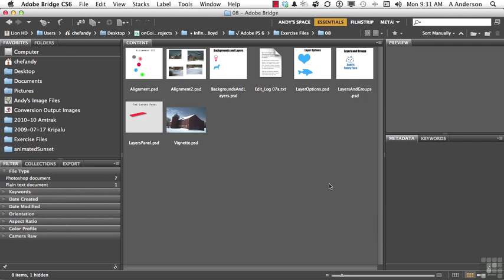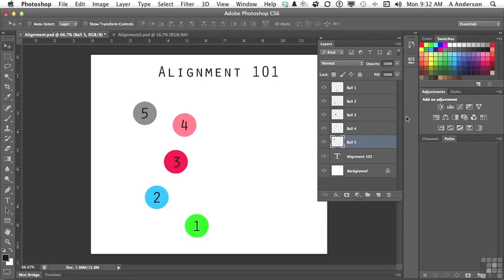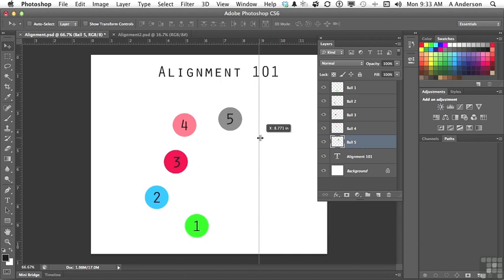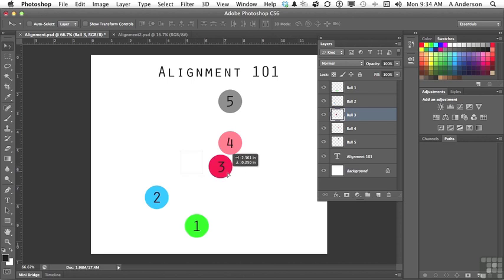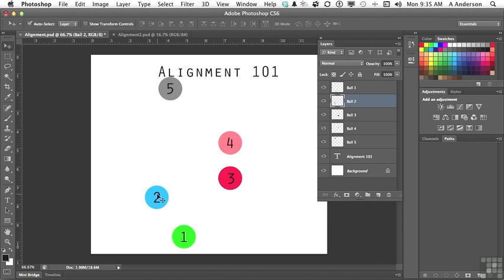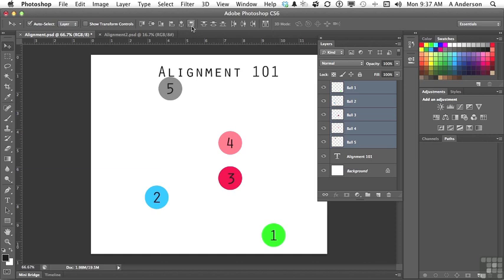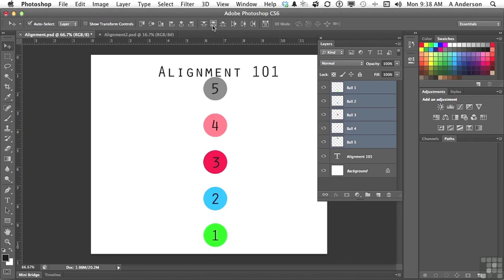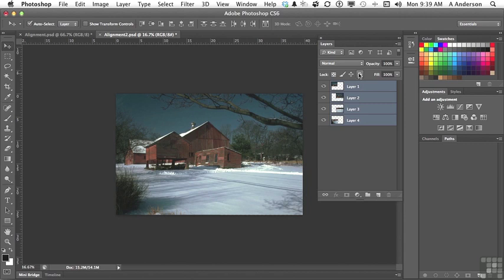Aligning Image Layers Learn Photoshop CS6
Most designers equate aligning objects with applications such as Adobe Illustrator; however, Photoshop has its own alignment feature that allows the user to align image information quickly and precisely.